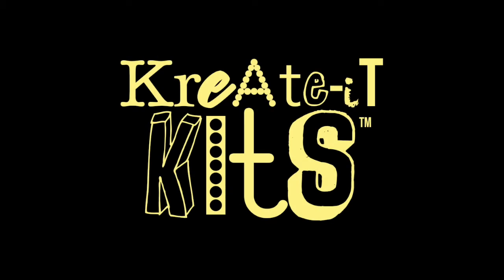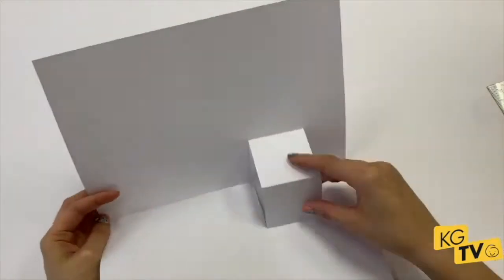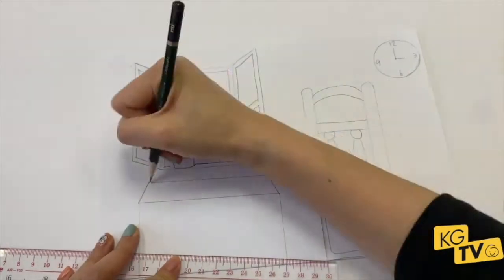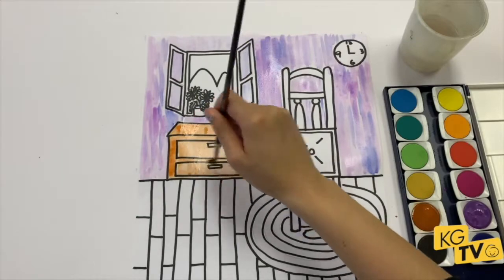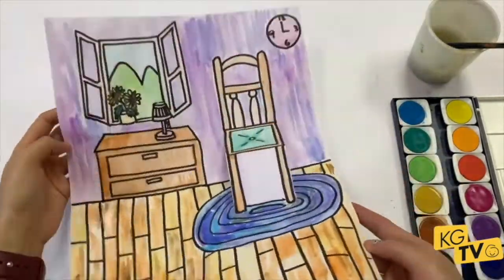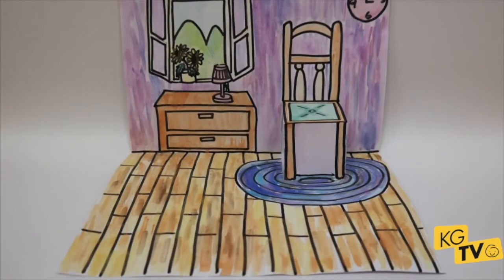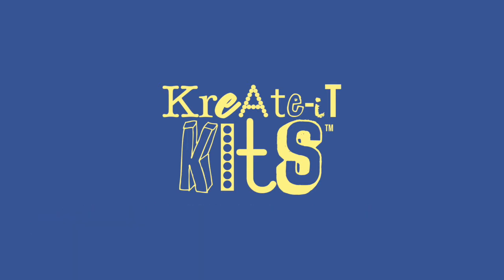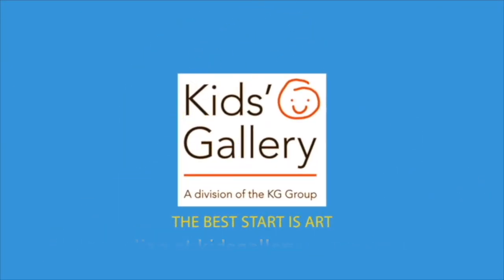Order a Kreate-It Kit™ and bring Kids' Gallery home with you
In one kit, you'll receive 4 different art projects, 4 instructional videos, and all the art materials you'll need to create your very own kreative masterpieces! Don't forget to post and tag your kreations on Facebook and Instagram using the KreateIt hashtag. We love seeing your work!